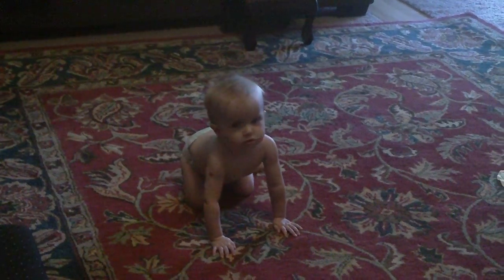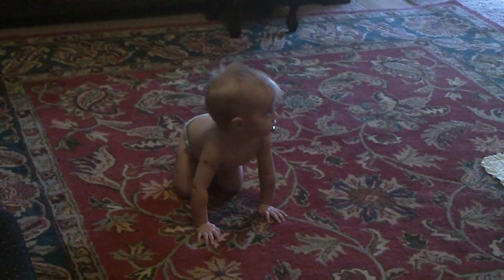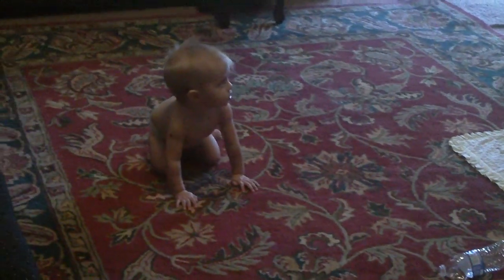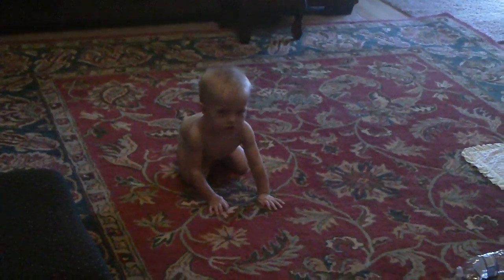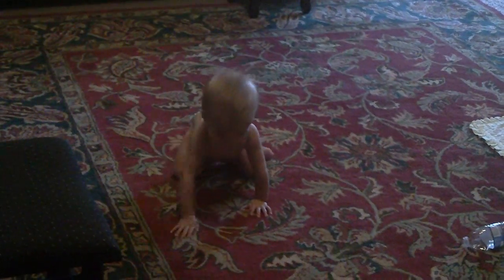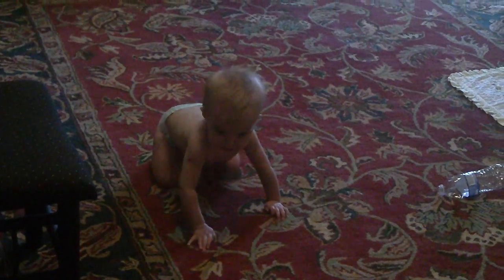Daisy crawling on her knee's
she finally got up on her knee's and crawled!!